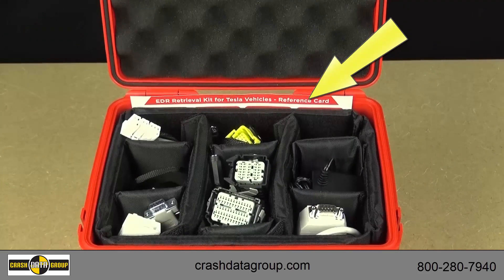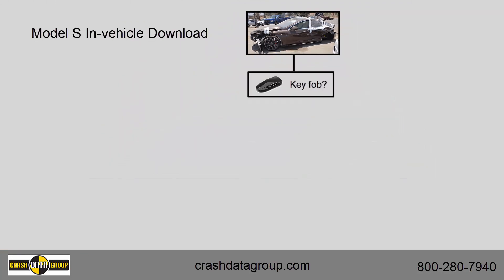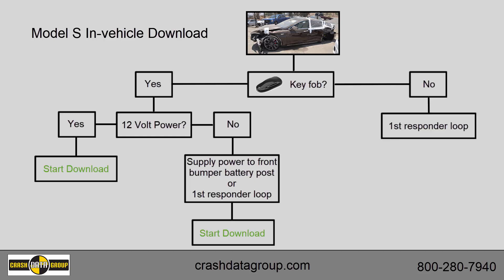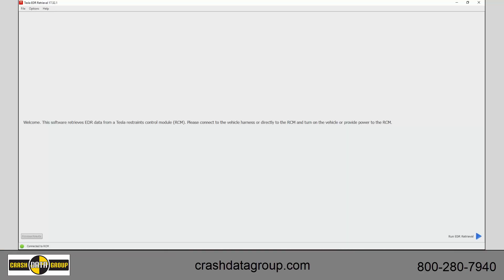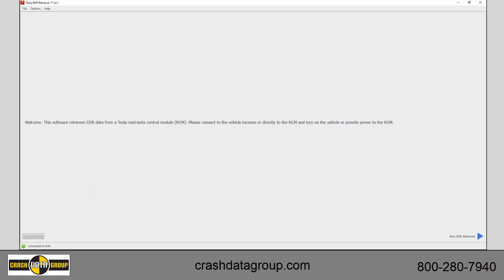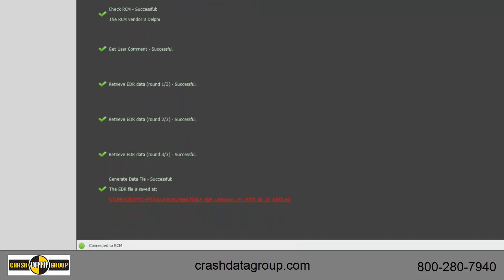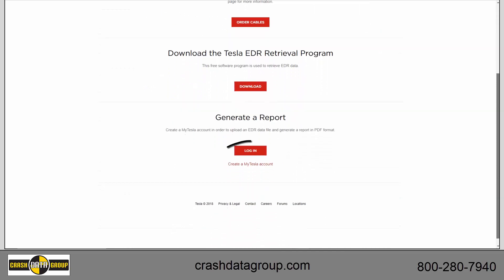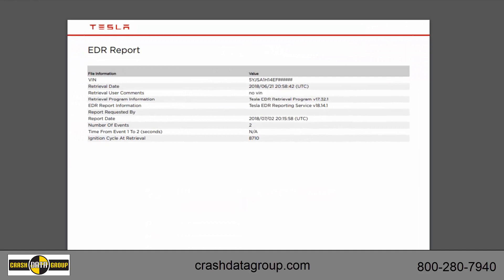EDR Download of Tesla Model S: In-vehicle Method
This video illustrates how to download the EDR data (black box) from a Tesla Model S vehicle using the EDR Retrieval Hardware Kit. The EDR Retrieval kit is sold by Crash Data Group.